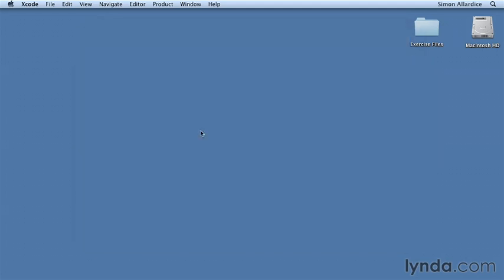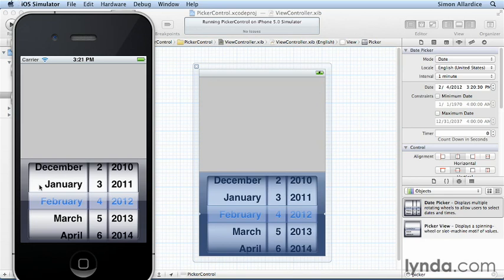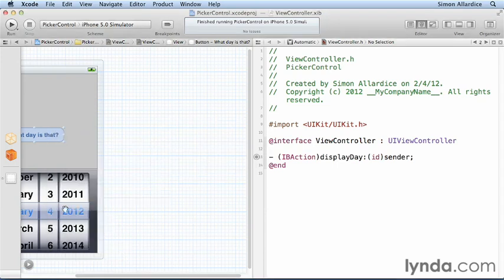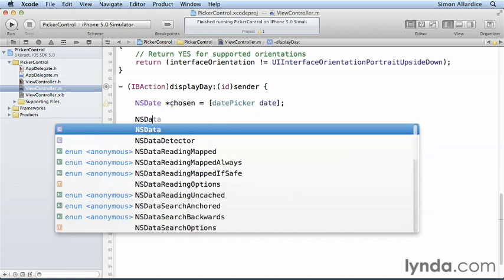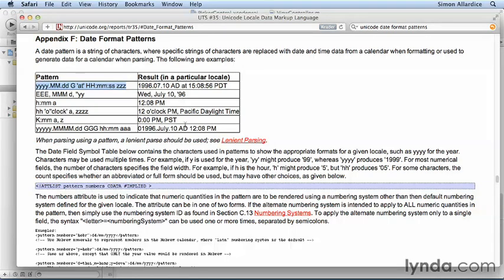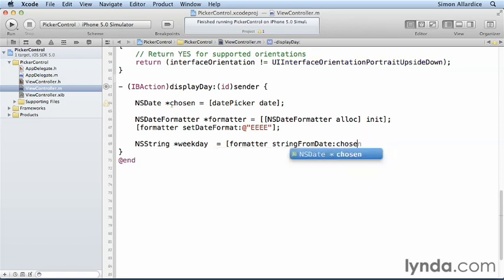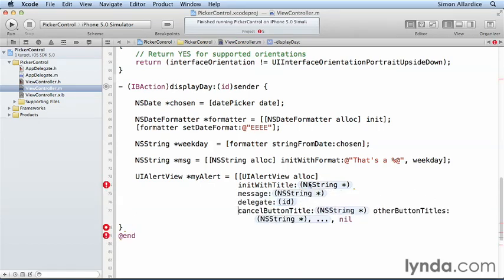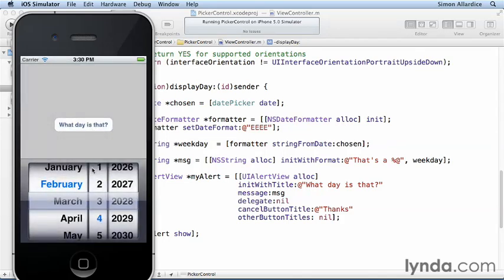Use PickerView as a custom control Programatically iOS Objective-C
This video represents how can you use PickerView controller programatically by using iOS coding mechanism. You can easily create your own PickerView or DatePicker View with iOS programming simple coding of Objective-C.